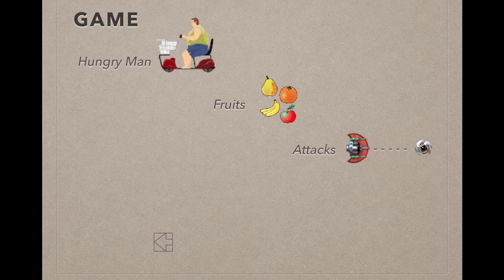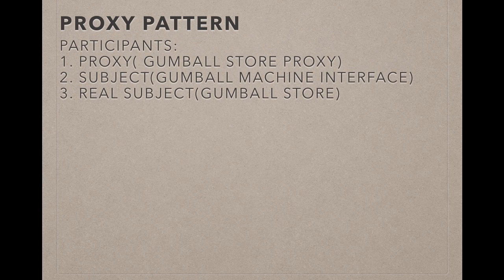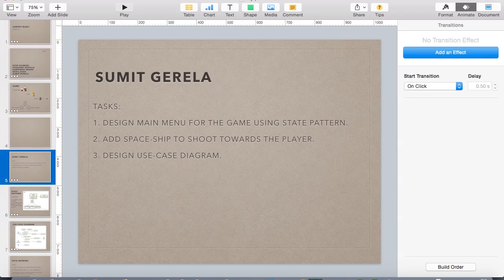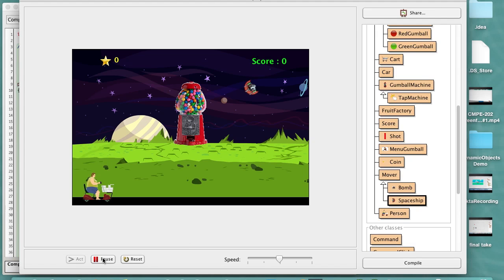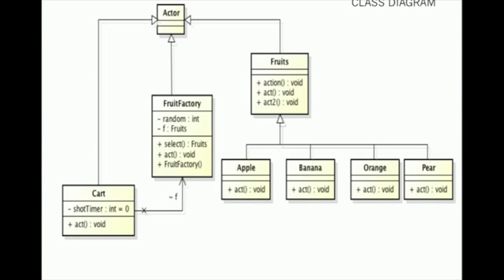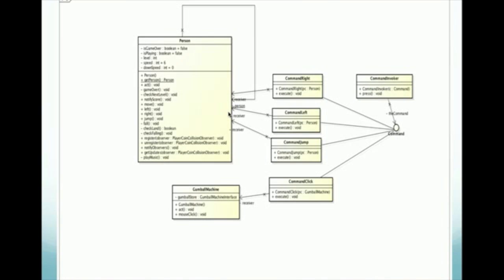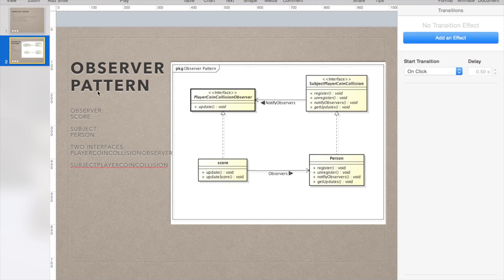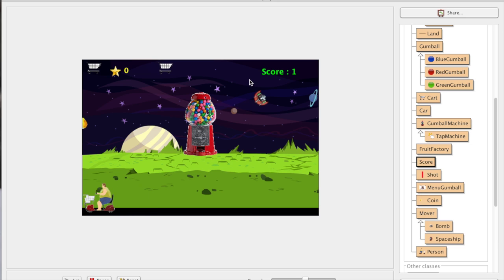CMPE-202, Sprint #2 Video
This video demonstrates the implementation of design patterns in java